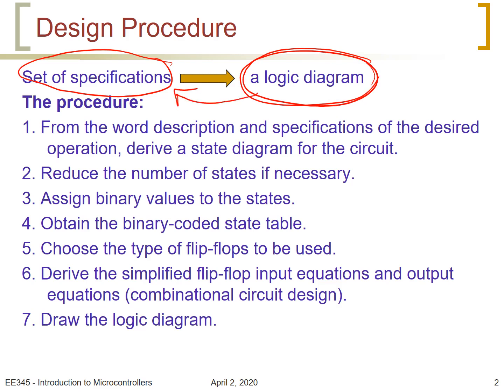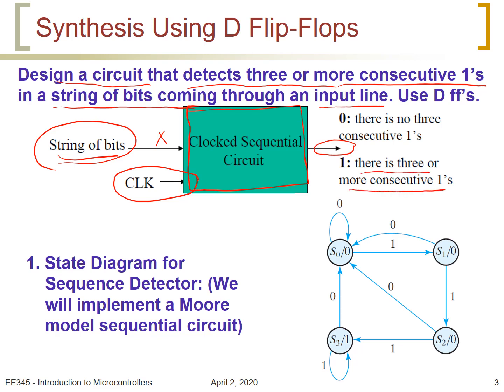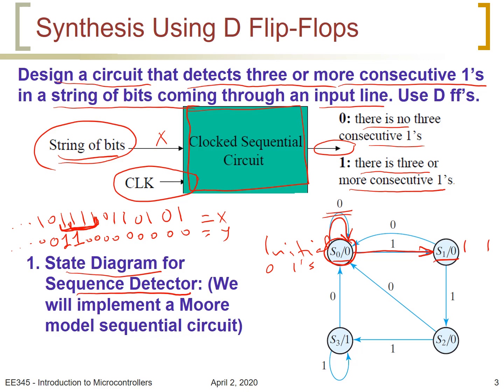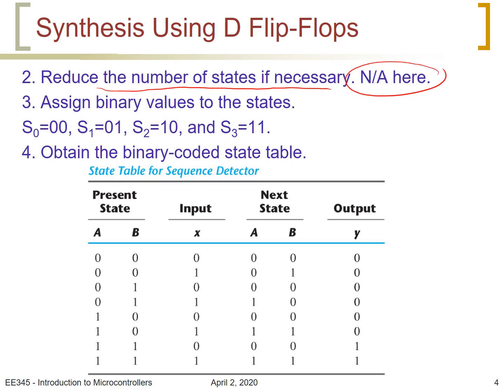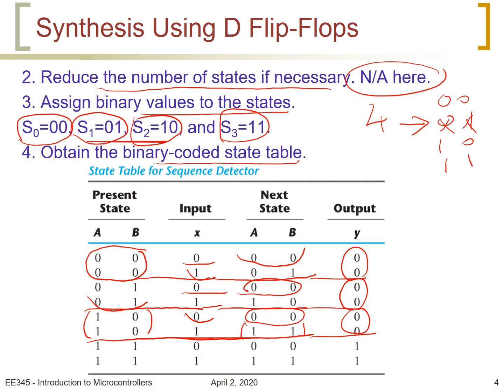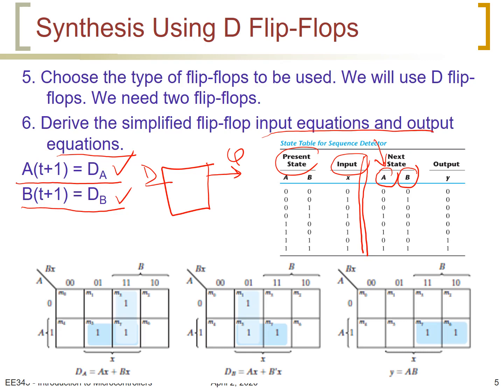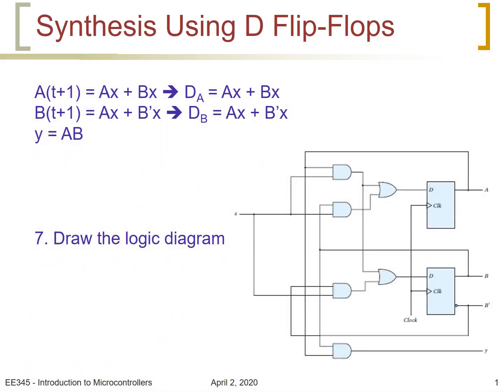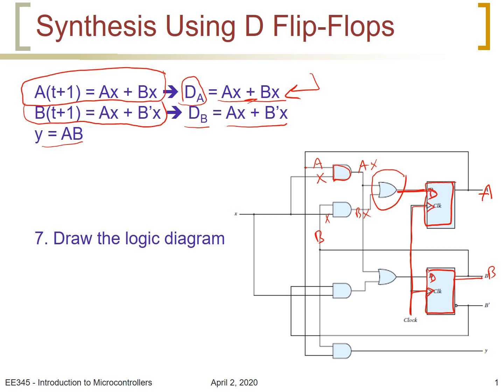Design of Sequential Circuits Using D FFs